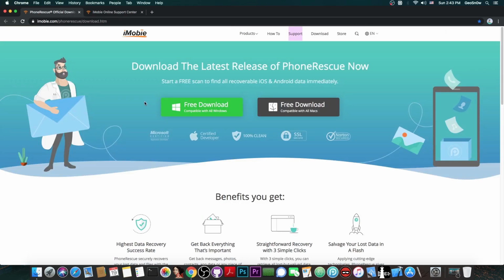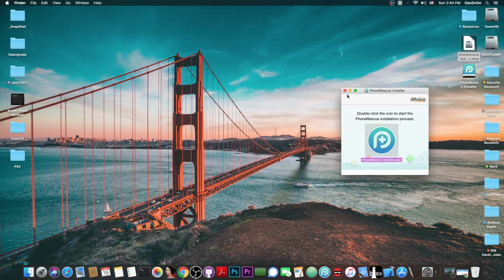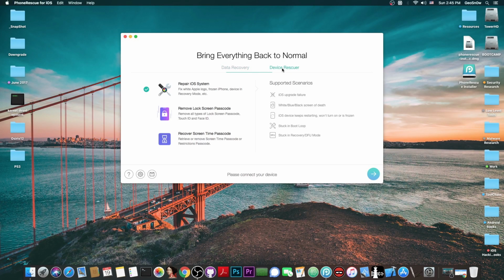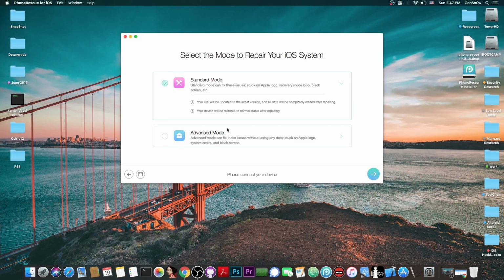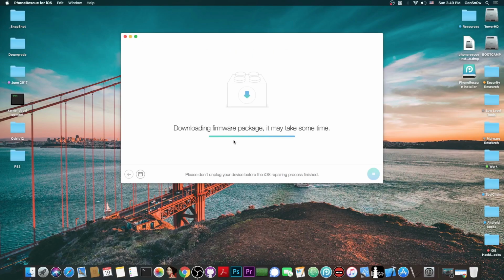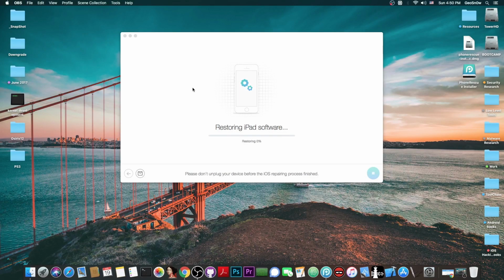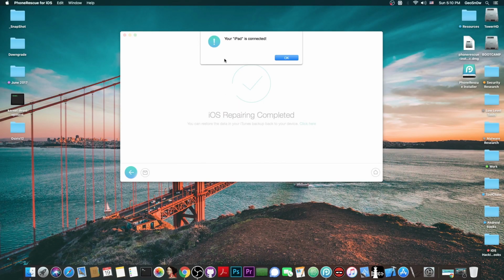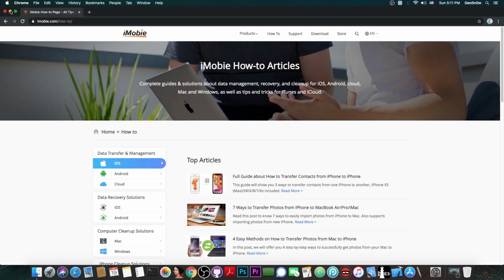iOS 13.4.1 / 13 / 11 - How To Fix iPhone In Recovery Mode / Bootloop With PhoneRescue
In today's video, we're taking a look at a new software called PhoneRescue by iMobie, and I am going to show you how to fix an iPhone, iPad or iPod Touch stuck in Recovery Mode, Black Screen, Blue Screen, DFU Mode or such, using this tool. This tool can also fix iOS in Bootloop and other issues such as iOS stuck on "iPhone is disabled" and the passcode is forgotten (for this you must know the iCloud account linked to the device).

The tool has multiple ways of operation. It provides a normal way of recovery which attempts to update the iOS firmware without removing user data. If that is successful, your data should still be on the device after fixing it. However, sometimes the iOS firmware is damaged beyond repair with an update-restore and for such cases, you have the Advanced Mode which will erase the device to factory settings, and all the user data will be removed, but has a greater chance of success in fixing software issues. Notice: This software cannot and won't fix hardware-related issues. For that, please consult a GSM specialist.

~ GeoSn0w